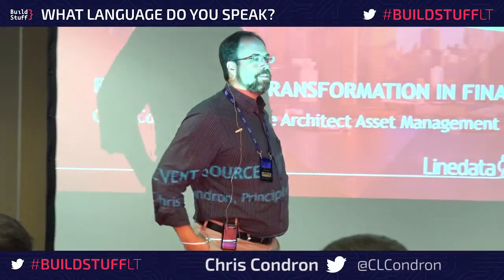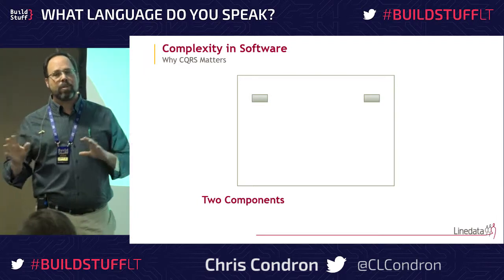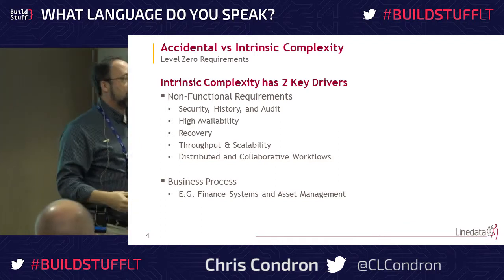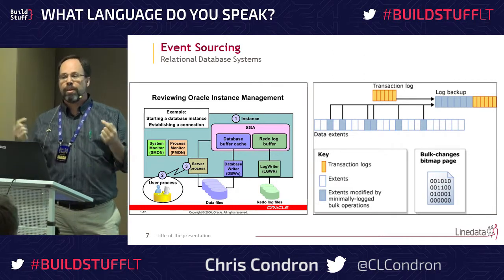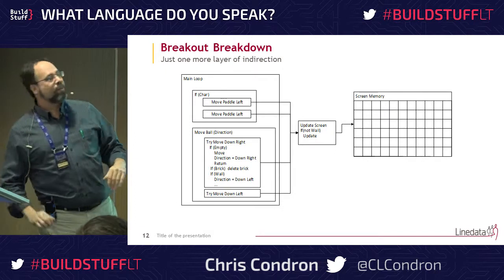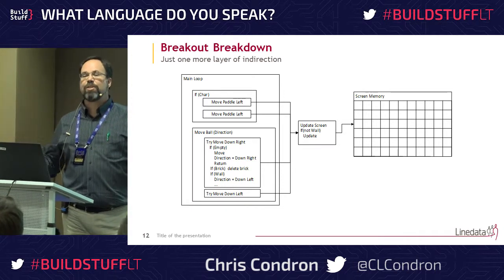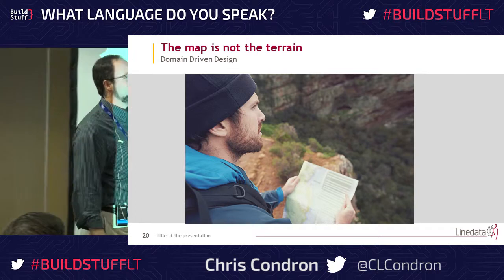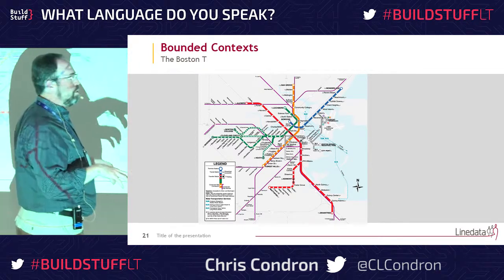Chris Condron - Event Sourced Transformation in Financial Systems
Software Engineer and Architect for 15 + years in Financial Services, Telecom, and Medical Devices. Currently building high performance low latency distributed systems using message oriented architectures, DDD, and CQRS/ES.